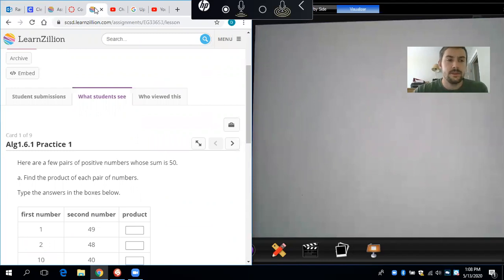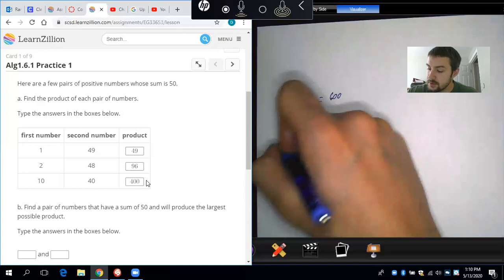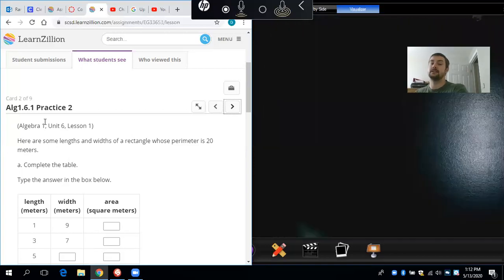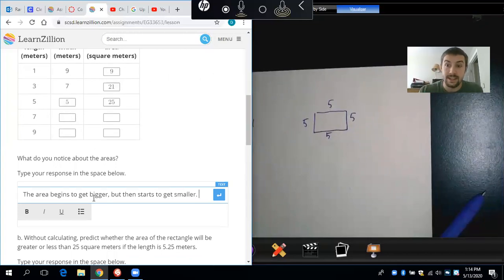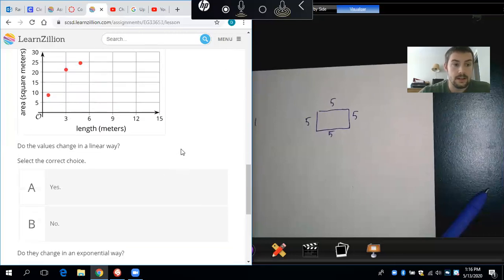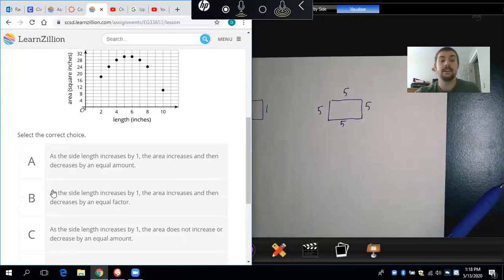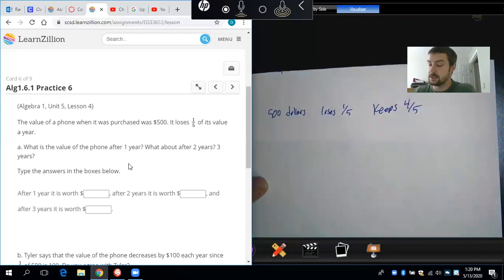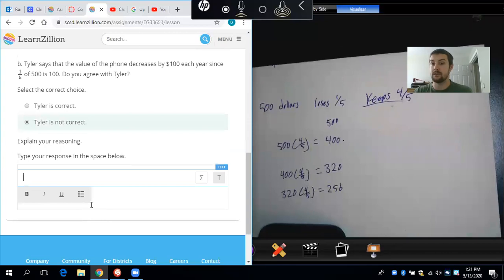LearnZillion 1.6.1 Practice Problems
Practice Problems from Module 3's LZ practice set.